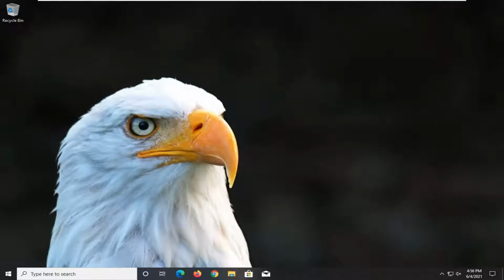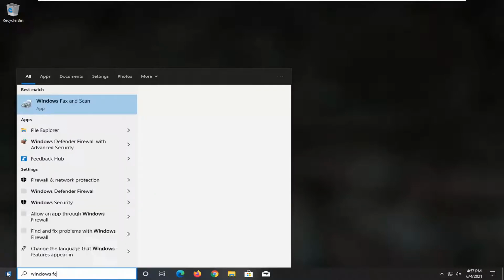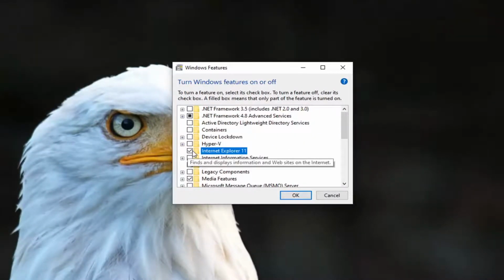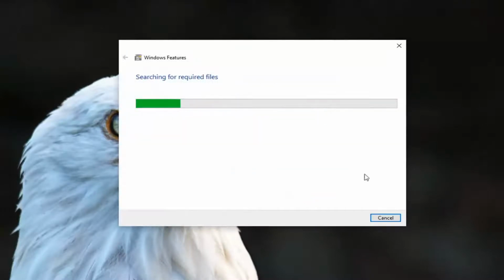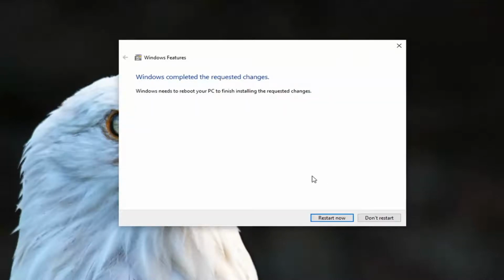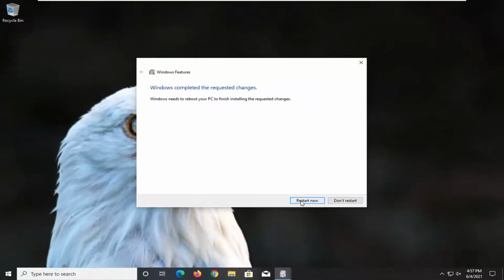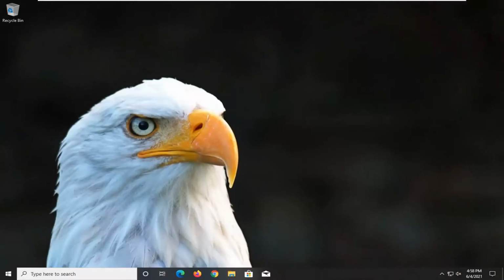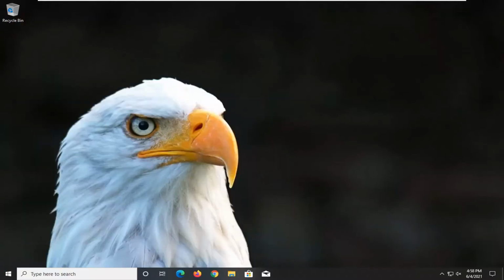How to Uninstall, Remove or Turn off Internet Explorer in Windows 10 [Tutorial]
Although Microsoft Edge is your new default web browser (soon to be replaced with a version based on Chromium), Windows 10 still ships with Internet Explorer 11 as a legacy feature to support sites using old web technologies.

However, since the web has been evolving rapidly, developers are no longer maintaining sites for Internet Explorer, and you have plenty of other choices (including Google Chrome, Mozilla Firefox, Opera, and Microsoft Edge), there's no reason to keep using the old browser as it can now only lead to security and stability problems.

If you no longer have a need for Internet Explorer 11, you can remove the browser in at least two different ways on Windows 10 using Control Panel and PowerShell.

Issues addressed in this tutorial:
turn off internet explorer windows 10
turn off internet explorer enhanced security configuration
turn off internet explorer 11
turn off internet explorer enhanced security configuration windows 10

It is now possible for you to remove Internet Explorer from the Windows 10 OS. It is for the first time that Microsoft has allowed users to uninstall IE, without breaking any other functions of the operating system which depend on it. Many applications like Microsoft Office, Messenger, Windows Media Player,  etc. which depend on it, will continue to run properly. Uninstalling Internet Explorer will not remove the shared rendering engine components, but only the IE executables, settings & shortcuts will be removed.